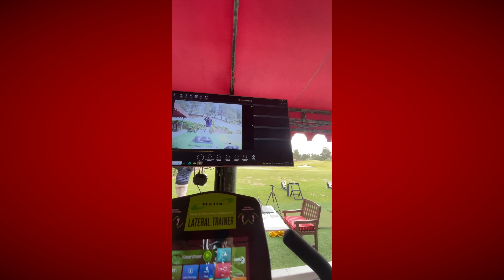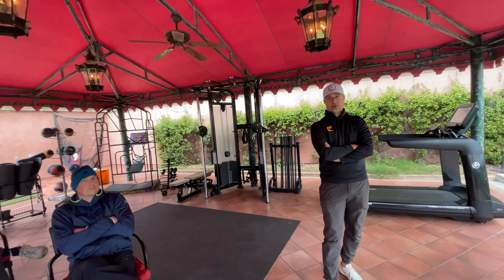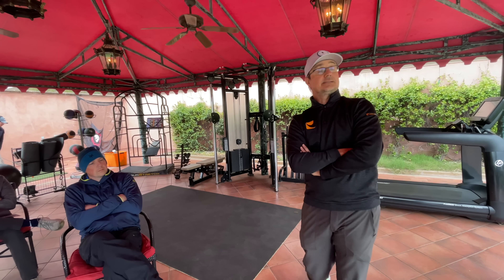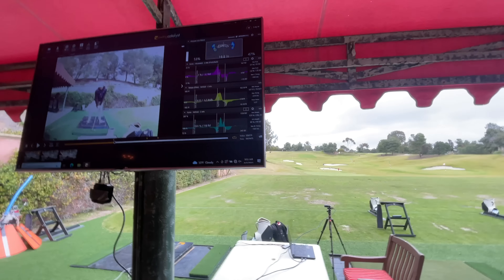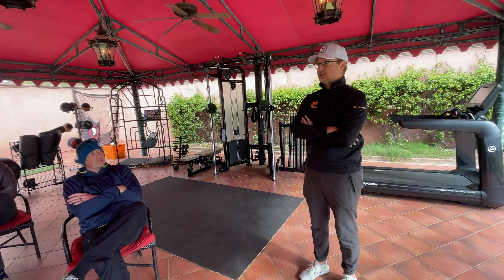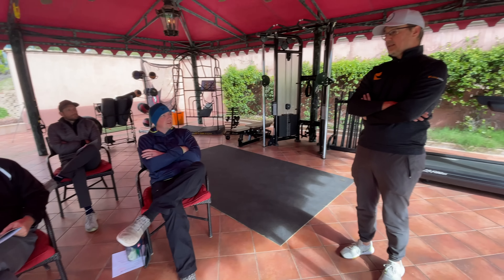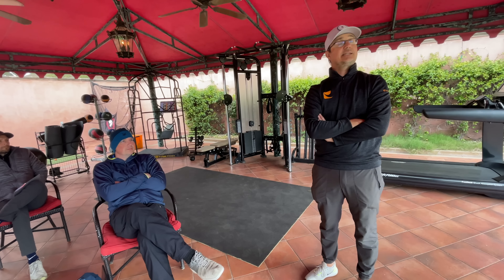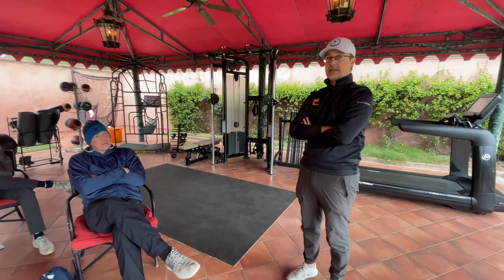How Ground Forces Work in Golf Dr. Scott Lynn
13ioUQbFAPeFg48Cua2CvyJ8wkJPE1eeiZ